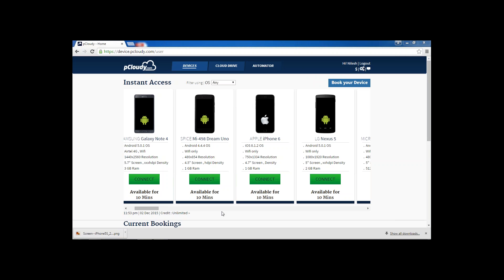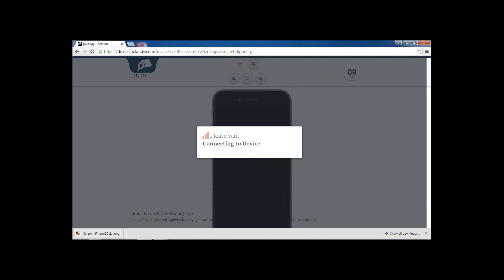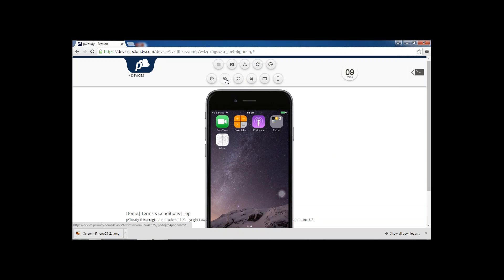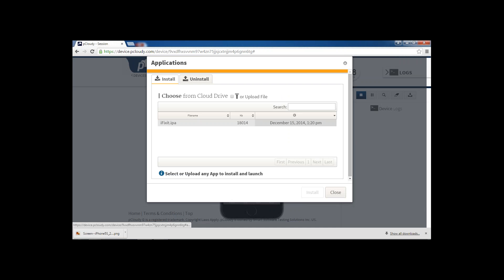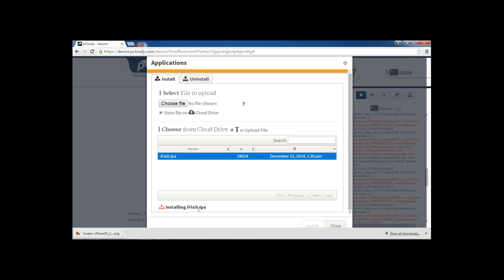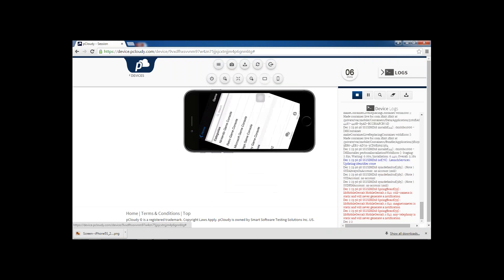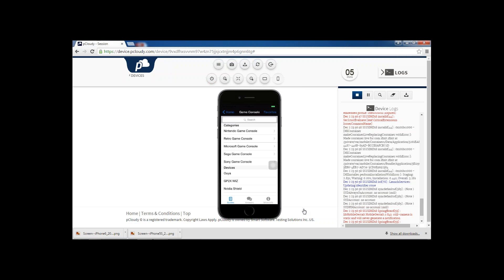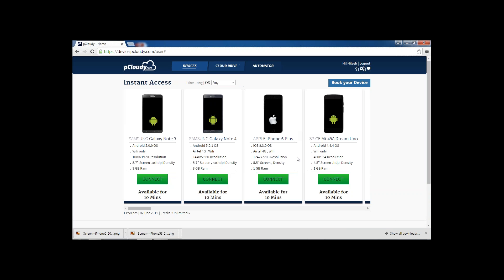How to use iOS devices on pCloudy for manual testing?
In this video we will see how to book the iOS device and how to perform actions on the phones. We will also see how to use device log and how to clean up the device.

pCloudy is a smart mobile app testing solution that lets developers ensure their users enjoy a smooth and consistent experience. The cloud-based platform has more than 5000 device browser combinations, so that teams can view exactly how their applications render and run on the most popular and even less ubiquitous smart phones and tablets.

Certification:
You can also learn, explore and get certified using our Certified pCloudy Professional Course (Manual App Test)

Documentation:
To know about our feature in detail read our help documentation